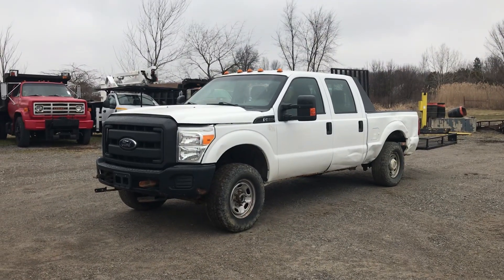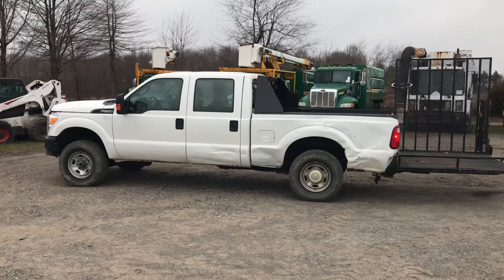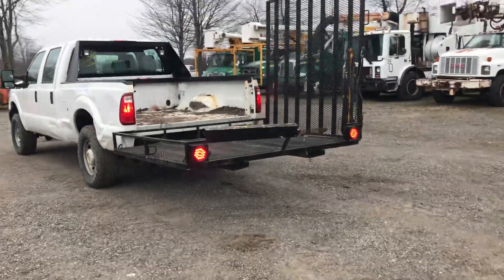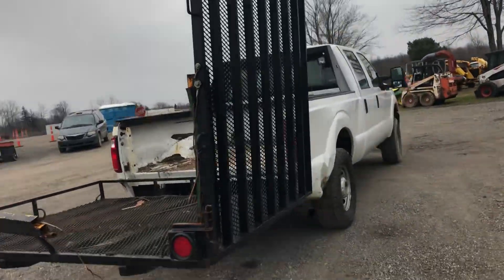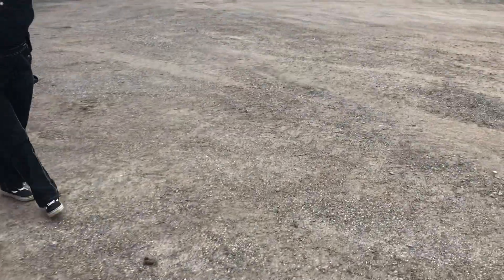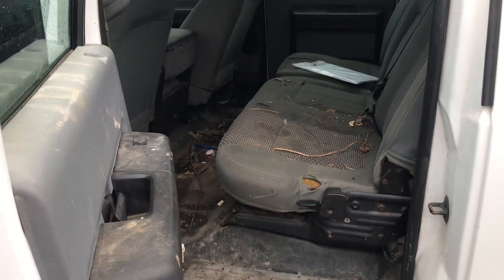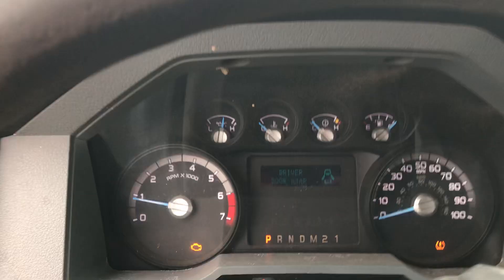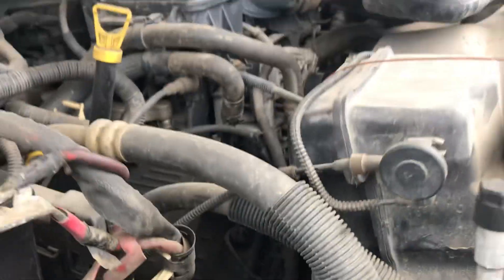MARCH 2023 AUCTION LOT 1125- 2012 FORD F-250 SUPER DUTY XL 4X4